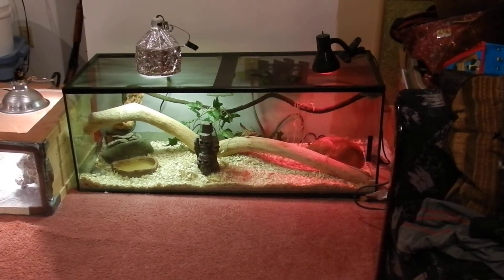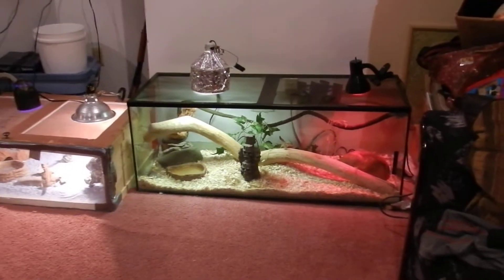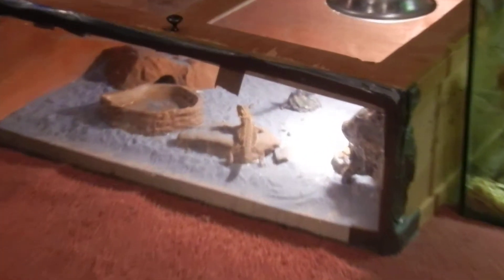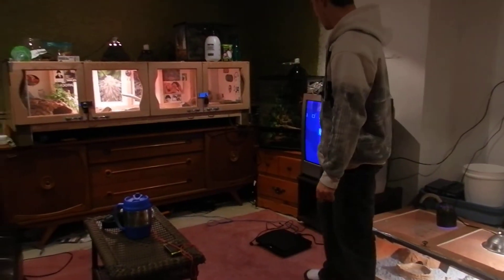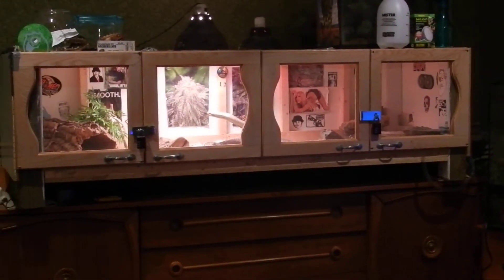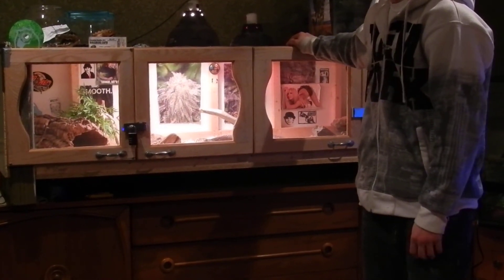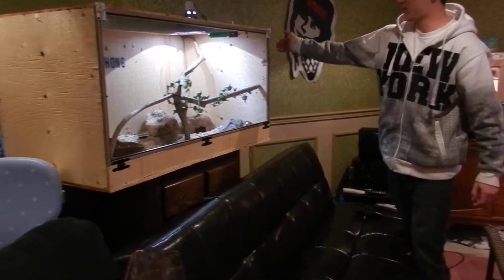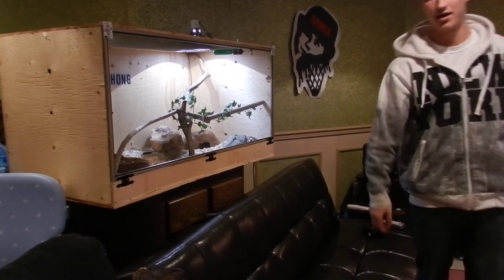905Reptilez Reptile Room Review 1080p HD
the 905Reptilez reptile room consists of
6x2 Juvenile Savannah Monitor Tank
4x2 Ball Python Tank
4'x18" Ball Python Tank
3x2 Bearded Dragon Tank
3x2x3 Red Eye Tree Frog Tank (Coming Soon)